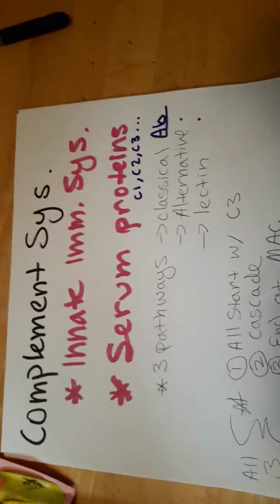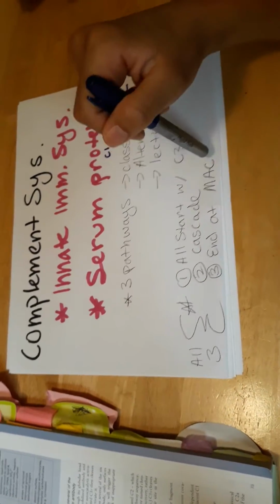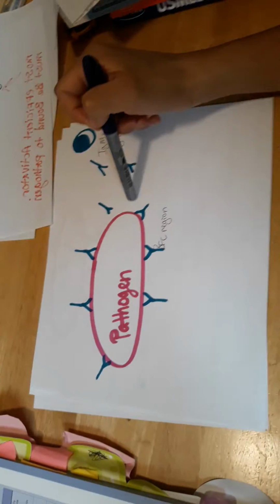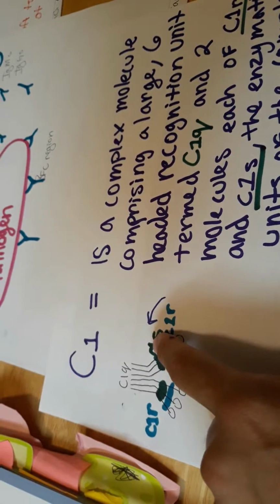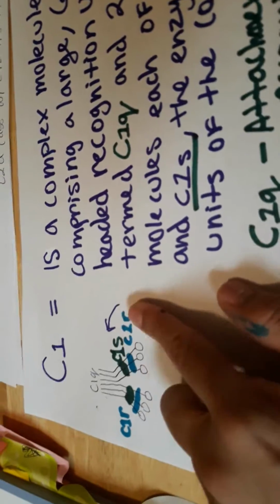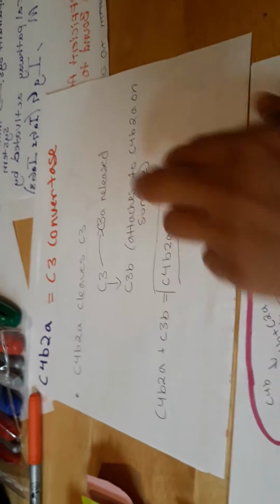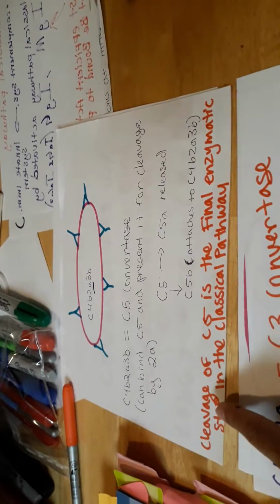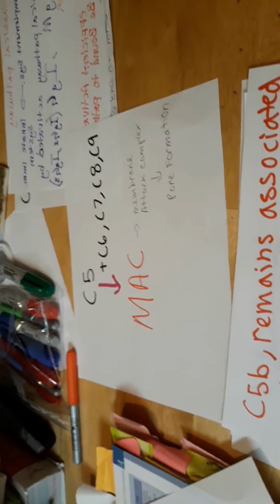Classical complement system